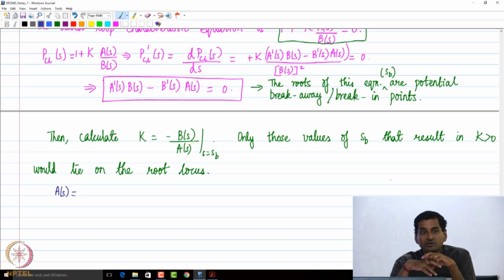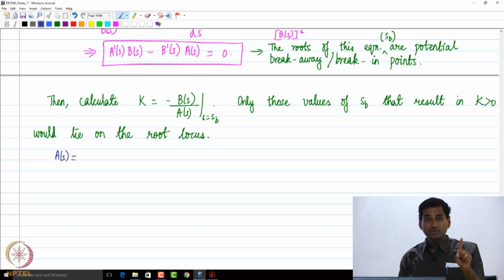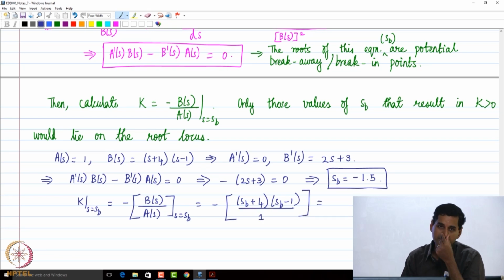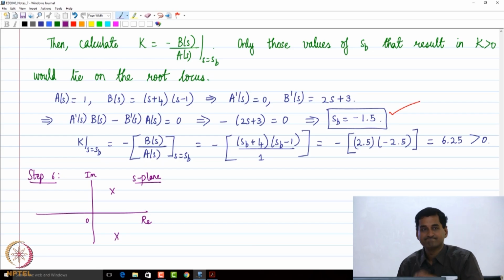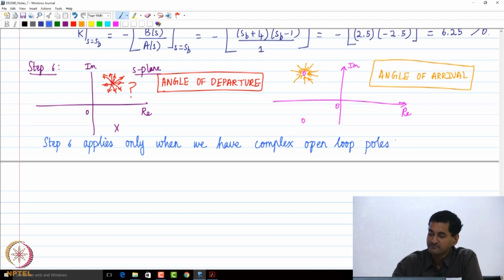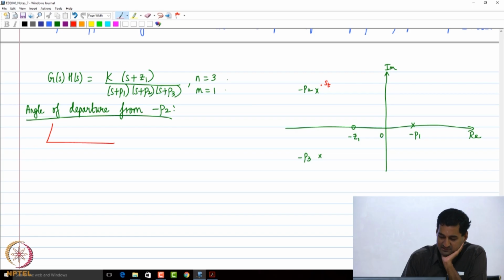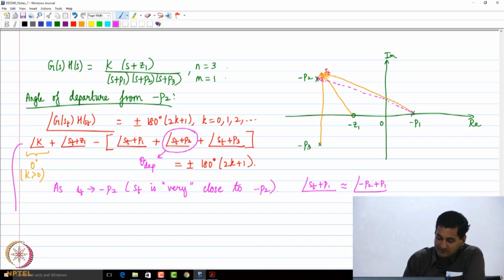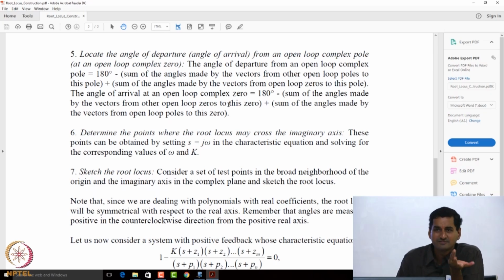Lec36: Root Locus 2- Part 2